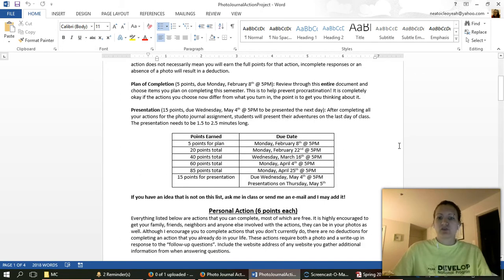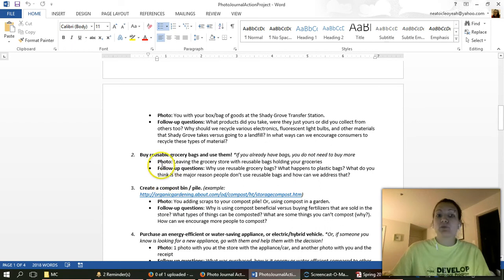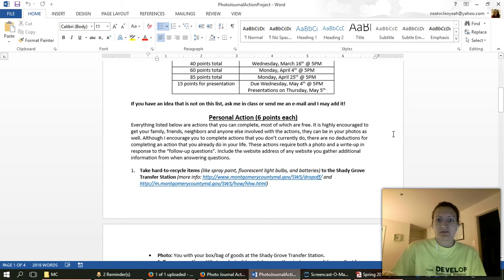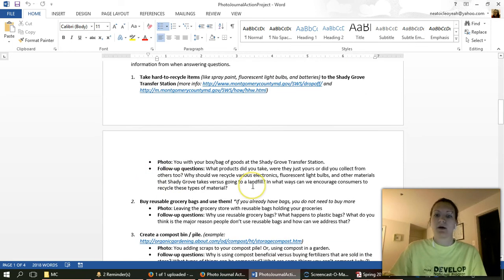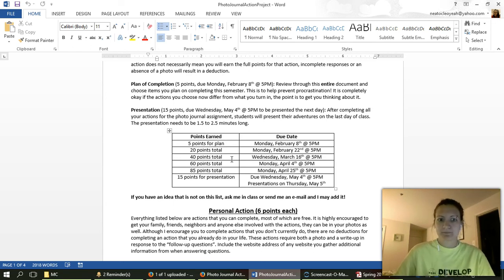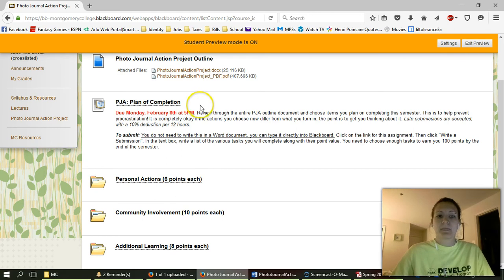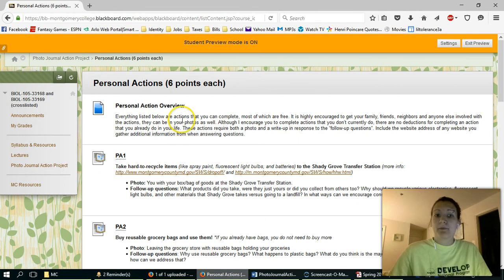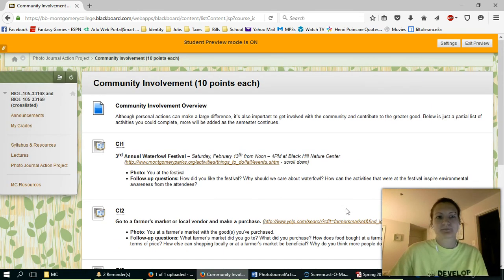Photo Journal Action Project Overview